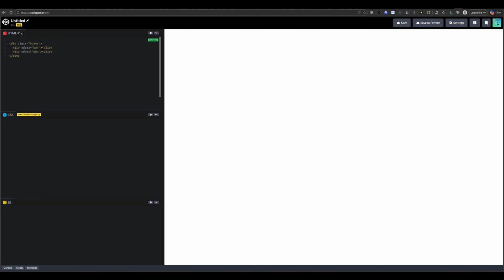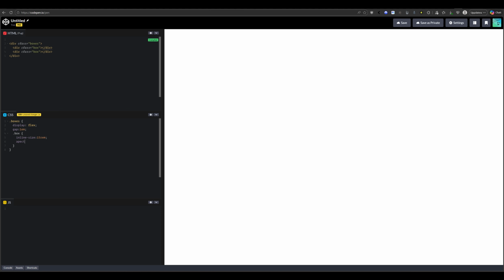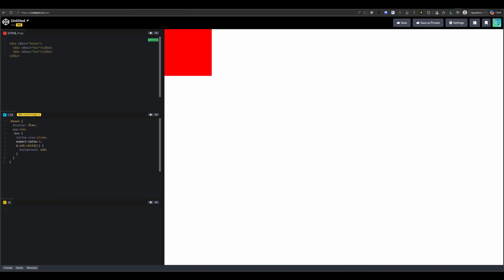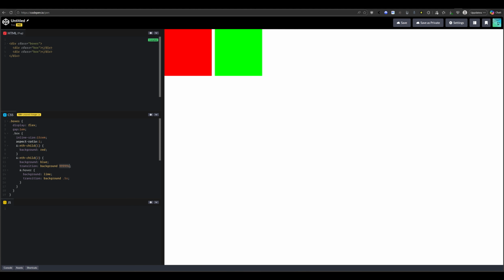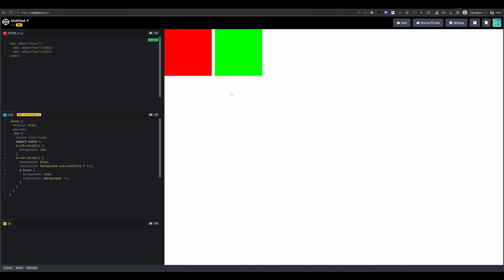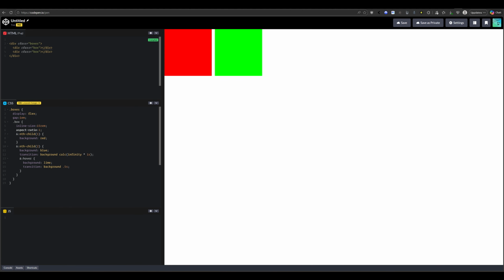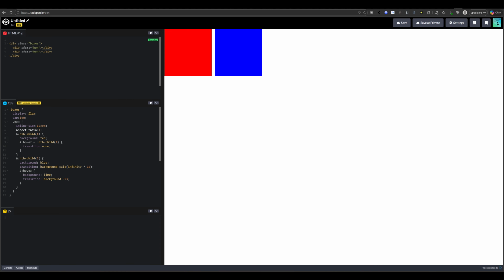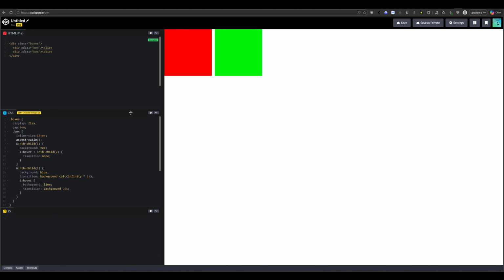Permanent :hover effect CSS Only Solution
Hello ! In this video i show you how to create an hover effect that stays permanently.